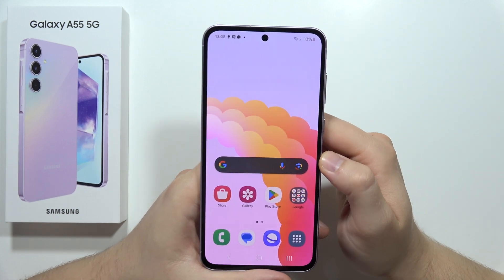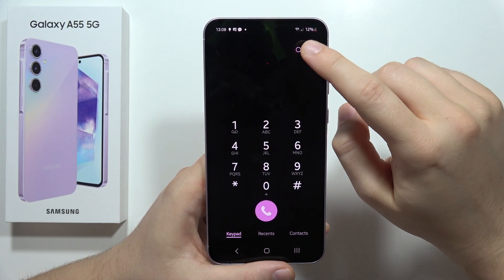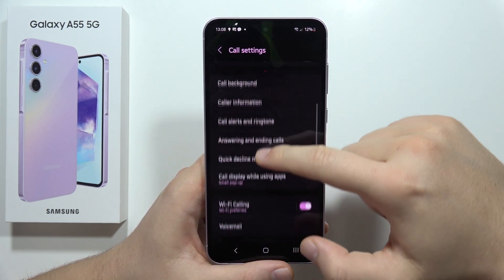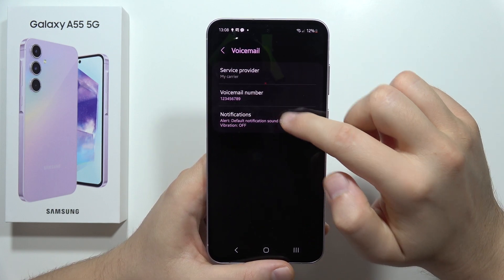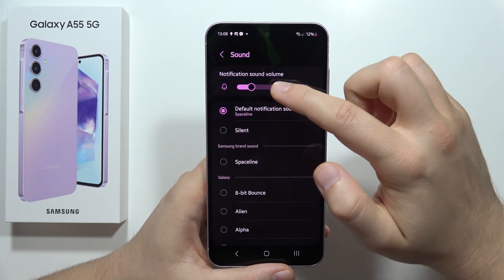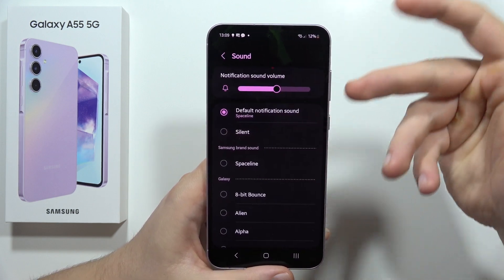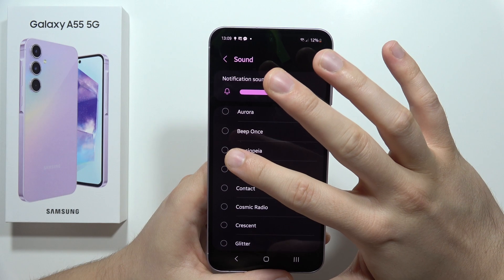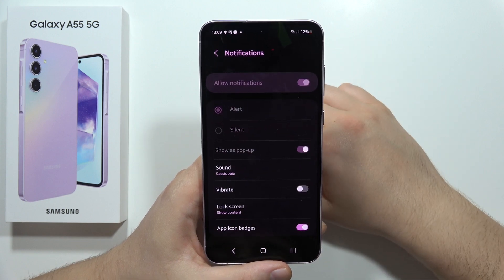How to Change Voicemail Sound on Samsung Galaxy A55 5G - Voicemail Ringtone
Learn how to customize your voicemail sound on the Samsung Galaxy A55 5G with this simple tutorial. Discover the steps to change your voicemail ringtone and add a personal touch to your phone's settings. Make your voicemail experience more enjoyable by selecting a sound that suits your style.

Samsung Galaxy A55 5G voicemail sound change
How to set voicemail ringtone on Samsung A55 5G
Customize voicemail sound on Galaxy A55 5G
Change voicemail notification tone on Samsung A55 5G